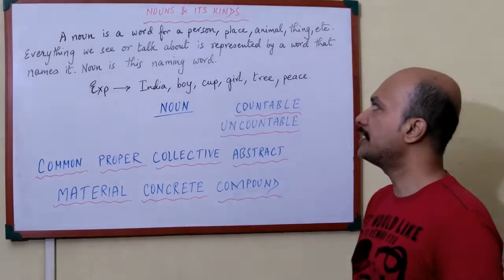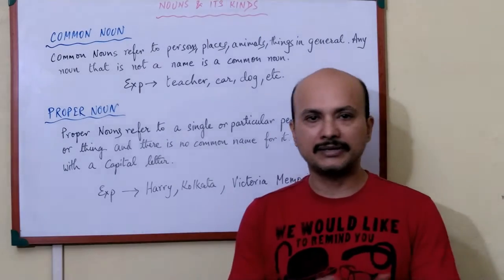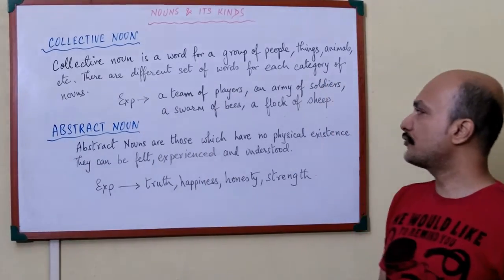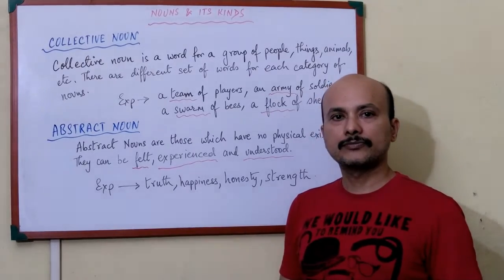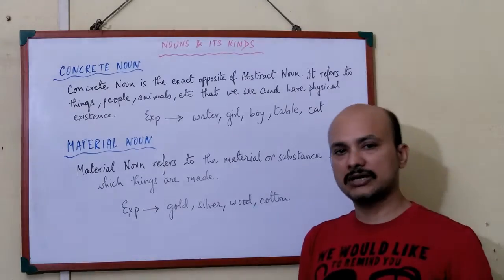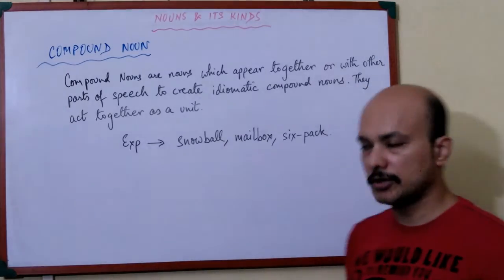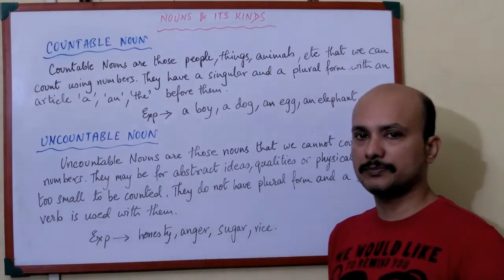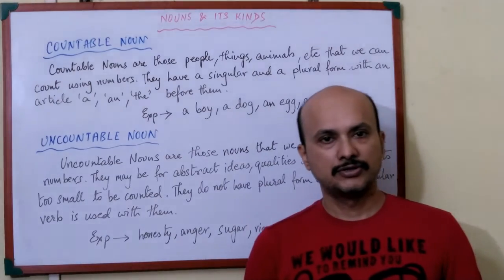NOUNS AND ITS KINDS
A DETAILED EXPLANATION OF NOUNS AND ITS KINDS WITH FULL DETAILS